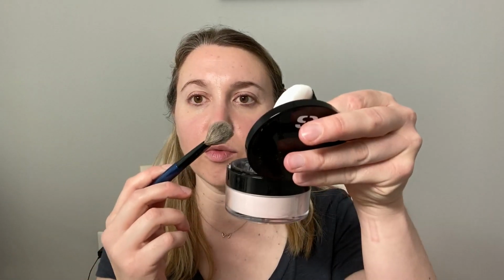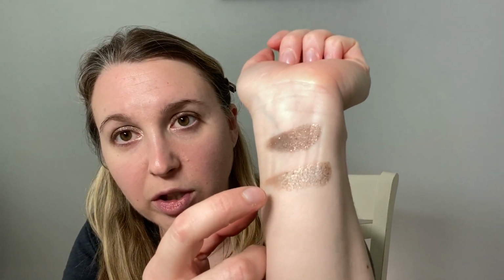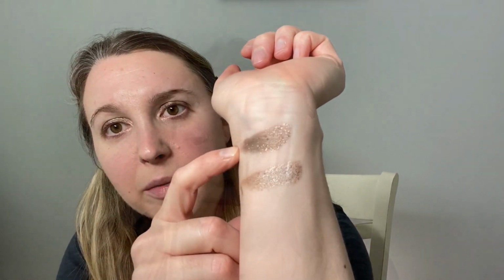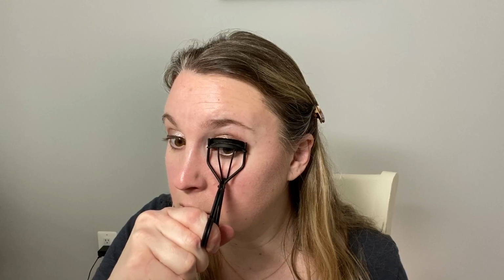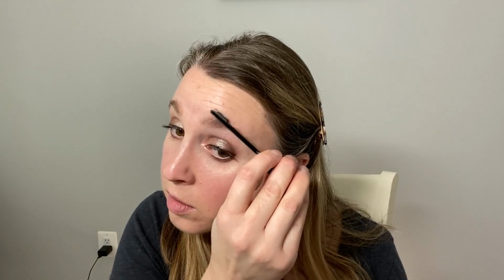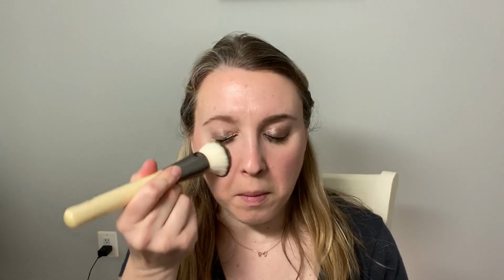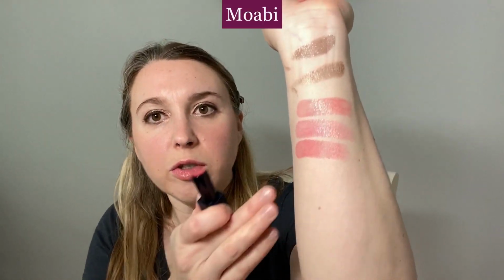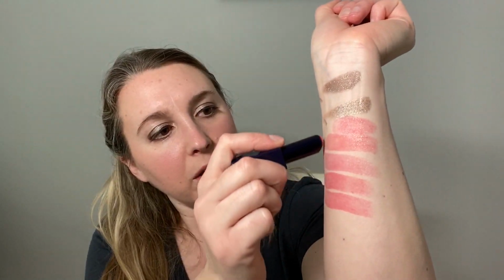GRWM - Featuring Chantecaille and the New Limited Edition John Derian x Chantecaille Lip Chic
Hi and thanks for getting ready with me today. Today I am featuring some favorite items from Chantecaille including the new limited edition lip chic in Rose de Mai.

Chantecaille Just Skin Tinted Moisturizer SPF 15 - Alabaster - $75 USD *
John Derian x Chantecaille Lip Chic - Rose de Mai (Limited Edition), $55 USD
(You can purchase this directly through Chantecaille's website or I purchased through @angelalrogers (instagram) who is one of their executives.)

and I just joined twitter! Please follow me @LexiJong

All opinions are my own and I have purchased all products shown. I am not an expert or professional but rather a regular person who loves makeup! I am very interested in new products and learning new techniques. I love being part of the Youtube community where I can interact with other people who share my love for high-end beauty and skincare products.

A little about me for reference:
Age: 38
Skin type: Sensitive, normal/dry
Skin tone: neutral but slightly cool, very fair

Foundation Shades Worn:
Chantecaille Future Skin: Porcelain and Aura (more pink)
Cle de Peau Radiant Cream to Powder Foundation - I10
Shiseido Synchro Skin Self-Refreshing Custom Finish Powder Foundation - shade 110
MUFE Reboot Y218